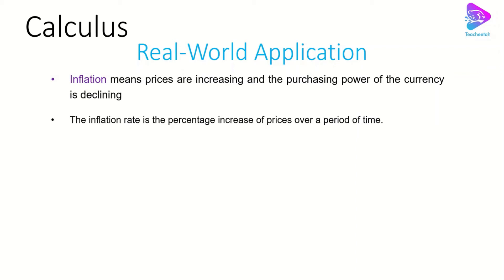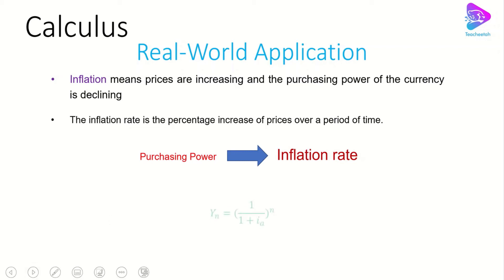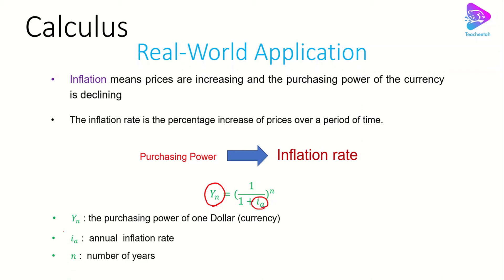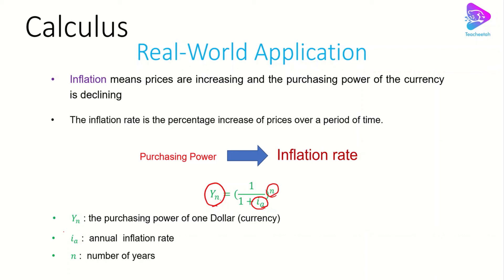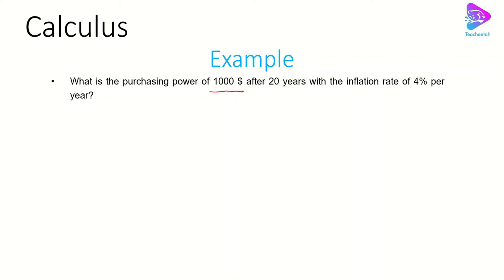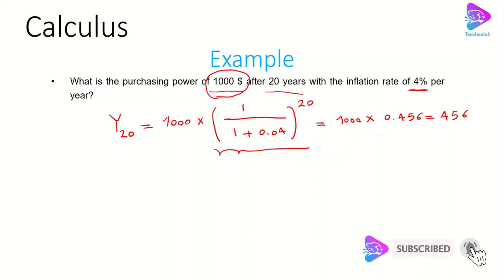Real-World Applications of Functions: Calculus 1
In this video, our focus is on real-world applications of functions. In the example, we cover the topic of purchasing power and inflation rate.
It is shown our purchasing power is a function of inflation rate.